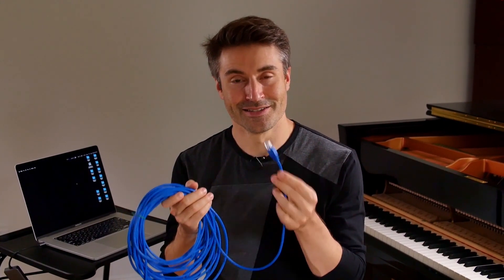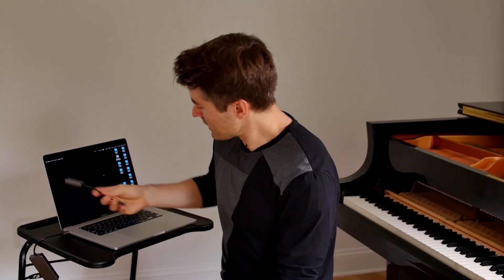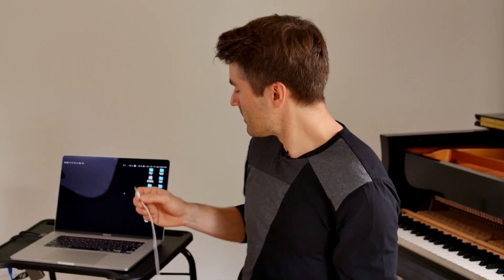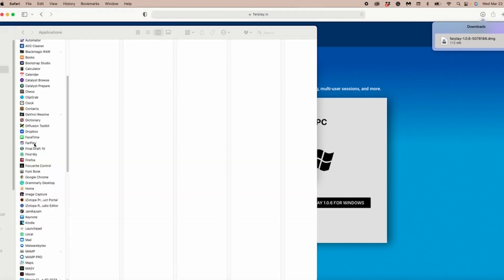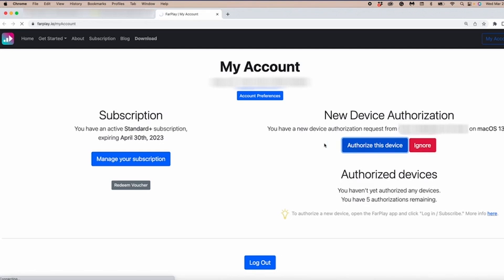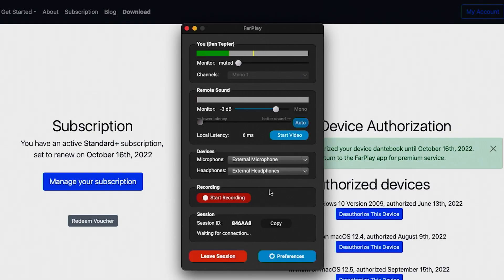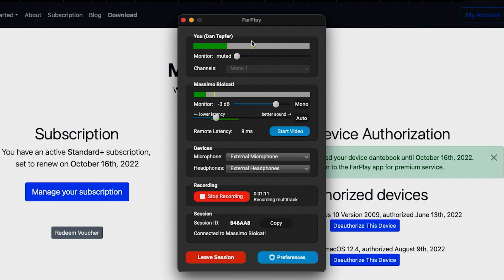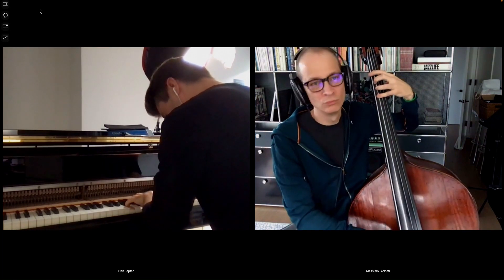Making music online with FarPlay in under 10 minutes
FarPlay makes it as easy as possible to make music online. Get started in less than 10 minutes.

00:00 Welcome
00:15 Connect Ethernet to Router
01:09 Ethernet Adaptors for USB
01:56 Headphones and Audio Interfaces
03:16 Download, Install, and, optionally, Subscribe
06:26 How to Record
06:59 Optimize and Adjust Settings
08:26 Start Video and Play!

Getting the accessories you need is easy:
Ethernet cable
Ethernet adapter: for USB-C or USB-A
Apple EarPods

If you use a directional mic, you can use FarPlay with speakers